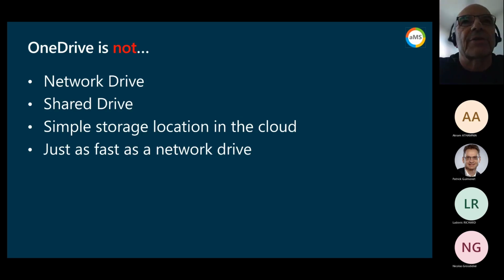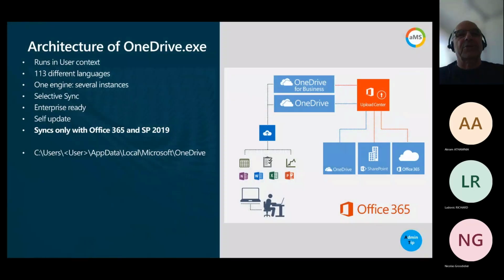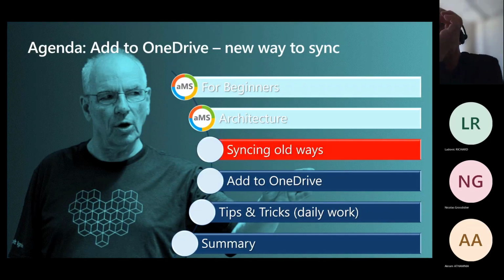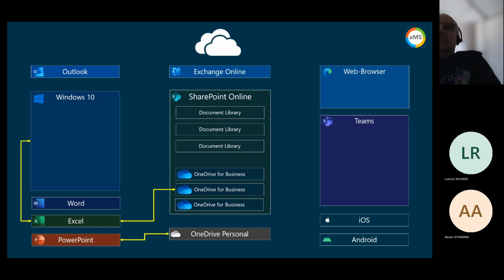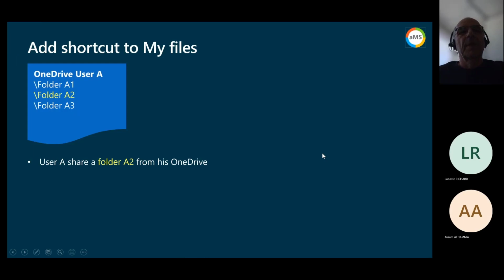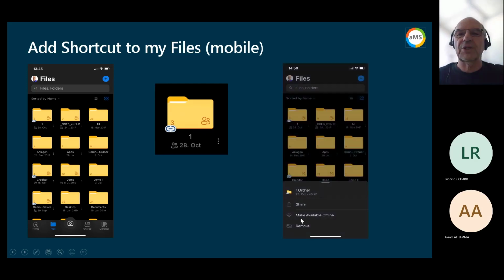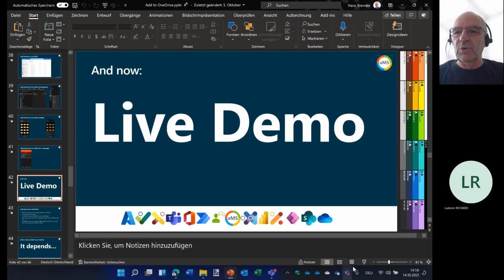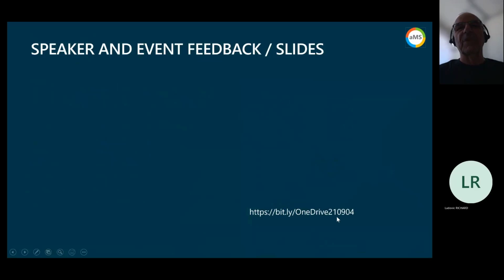aMS Strasbourg 2021 - Add to OneDrive - new way to sync?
By Hans Brender

This session tells you the different of “classic” sync and “Add to OneDrive”, the Pro’s and Contra’s, the Limits of sync and why Microsoft implement another way of sync. It includes a lot of demo’s to explain, that the new way of sync is much more better.